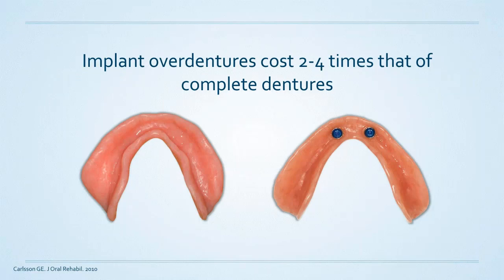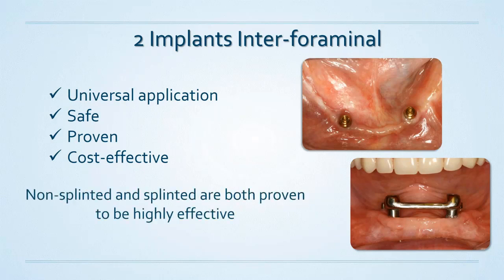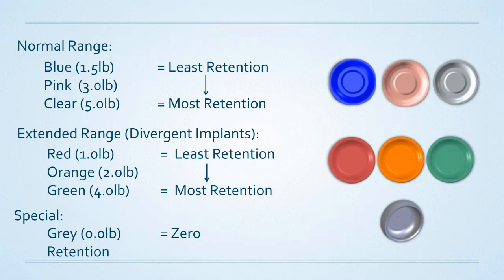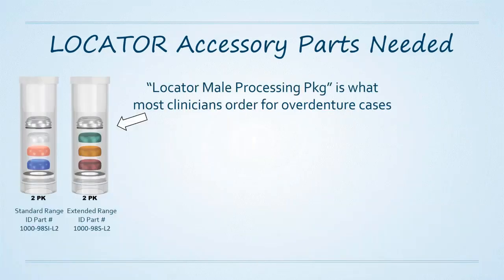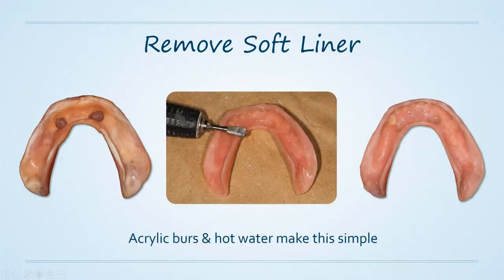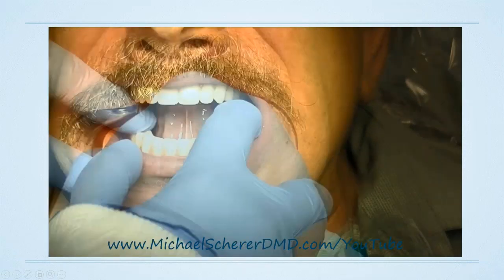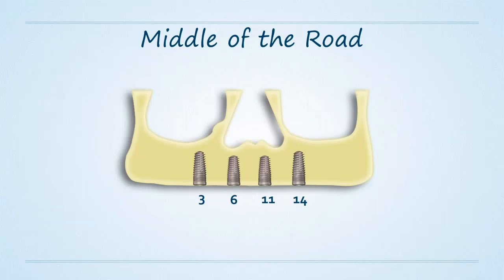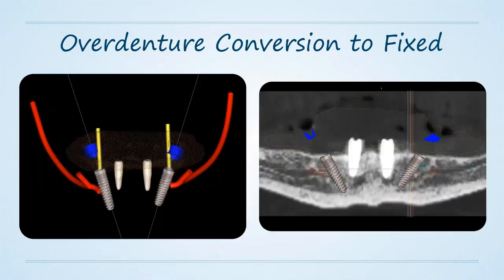Dental Treatment: Advanced Surgical & Restorative Concepts with Overdentures Jun 19, 2018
Originally Released Jun 19, 2018

COURSE SUMMARY
In this 90-minute video, Dr. Scherer will focus on diagnosis and treatment planning full arch restorations with implant overdentures. This course aims to describe the surgical and restorative principles and techniques related to overdenture therapy including utilizing more implants and wide distribution to enhance patient outcomes. Extensive clinical case demonstrations will be illustrated, advanced concepts in cone-beam CT planning for overdentures, surgical and restorative procedures described in detail, and a thorough discussion regarding the author’s clinical experience with implant overdenture therapy.

LEARNING OBJECTIVES
1. Understand principles, theory, and procedures of full-arch reconstruction
2. Recognize the differences between 2, 4, and 6 implants for overdenture treatment and when to use enhanced numbers for optimal patient
3. Acquire knowledge and confidence in surgical and restorative procedures related to implant overdentures
4. Exposure to advanced treatment planning concepts

SPEAKER BIO
Dr. Michael Scherer is an Assistant Clinical Professor at Loma Linda University, a Clinical Instructor at University of Nevada - Las Vegas, and maintains a practice limited to prosthodontics and implant dentistry in Sonora, California. He is a fellow of the American  College of Prosthodontists,  has  published  articles,  DVD  training  series,  and  in‐person  and  online  courses  related  to  implant  dentistry,  clinical prosthodontics,  and  digital  technology  with  a  special  emphasis  on  implant  overdentures.  As an avid technology & computer hobbyist, Dr. Scherer’s involvement in digital implant dentistry has led him to develop and utilize new technology with CAD/CAM surgical systems, implement interactive CBCT implant planning, and outside of the box radiographic imaging concepts. Dr. Scherer also maintains two online courses: 1‐ Fast‐Track Digital Dentistry & 3D Printing, 2‐ Fast‐Track Full‐Arch Reconstruction Implant Overdentures, and five YouTube channels: “LearnLOCATOR”, “LearnLODI”, “LearnSATURNO”, “LearnLOCATOR F‐Tx” and “The 3D Dentist”‐ popular YouTube channels on dental implant procedures and digital dentistry .